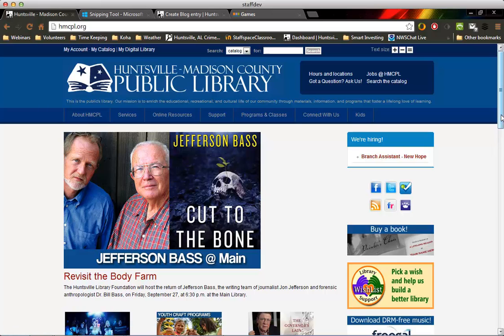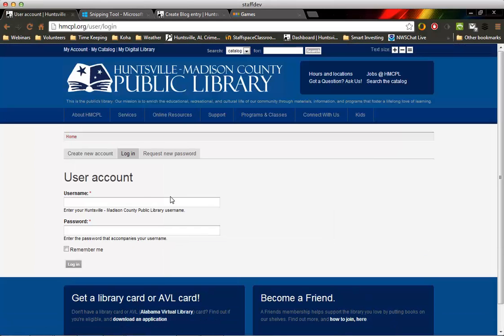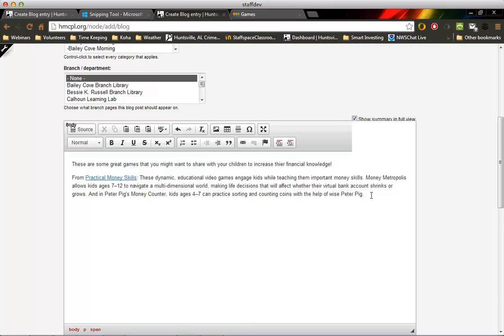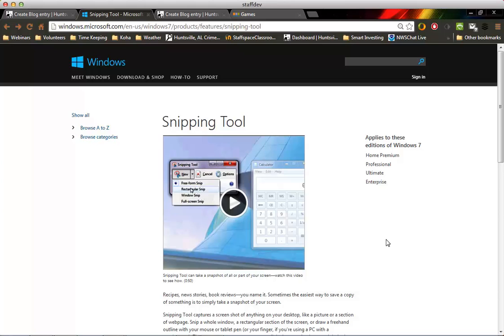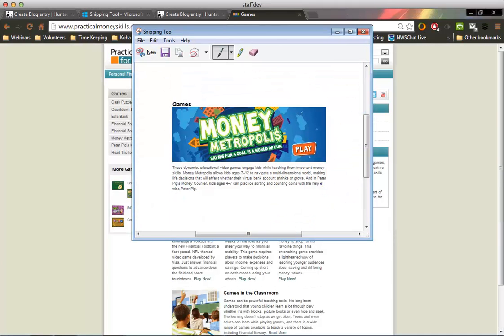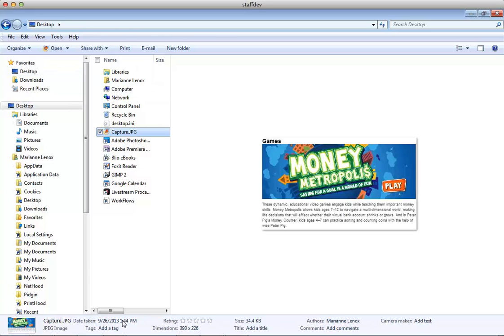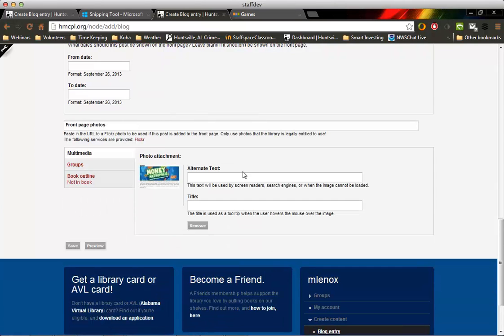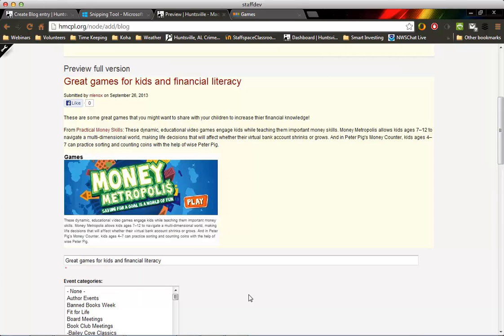Posting at MYM